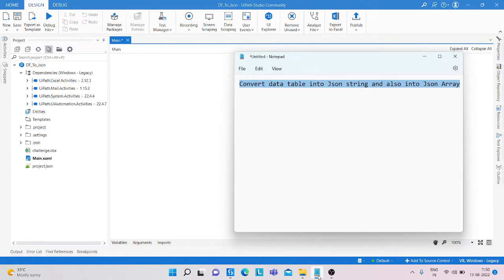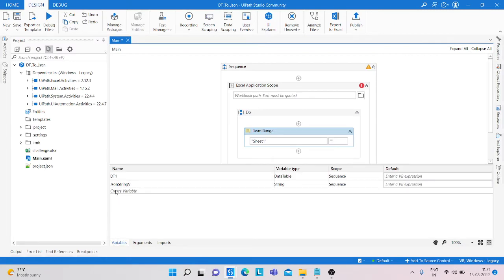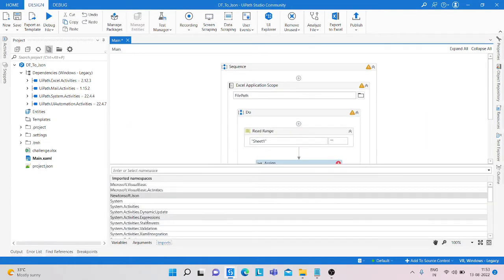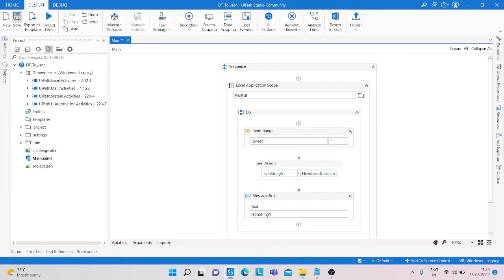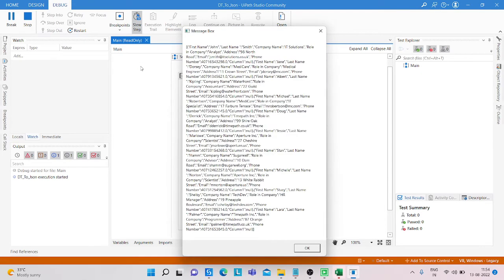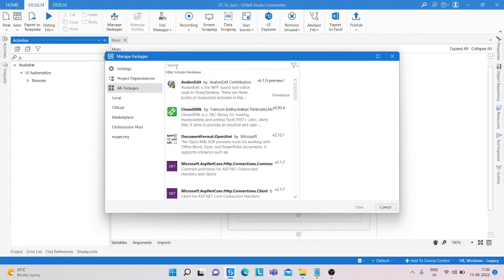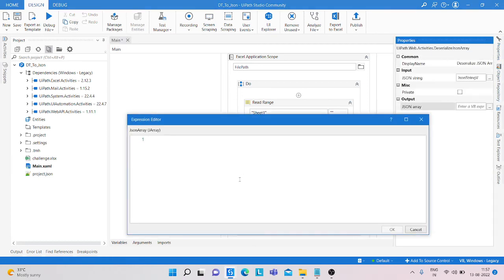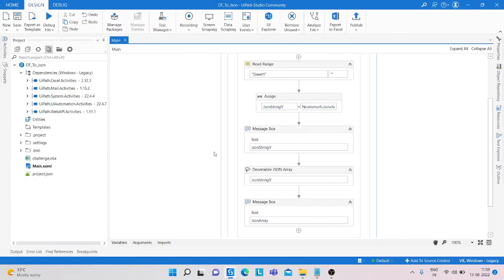Into JsonString And JsonArray